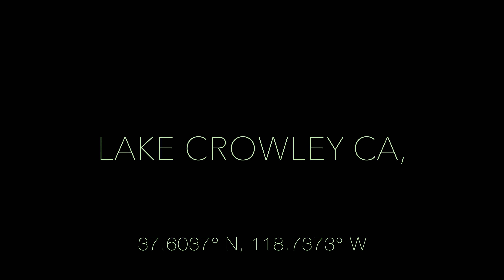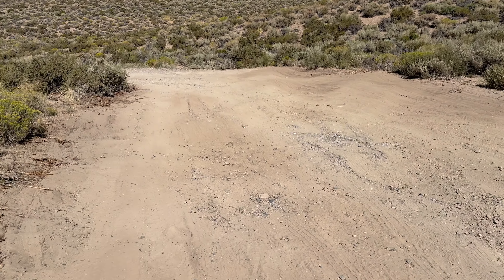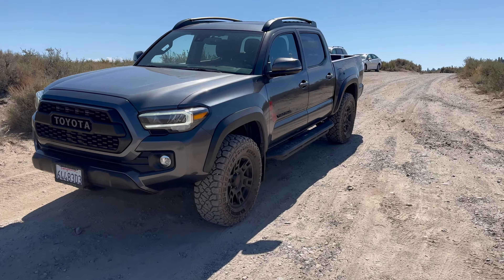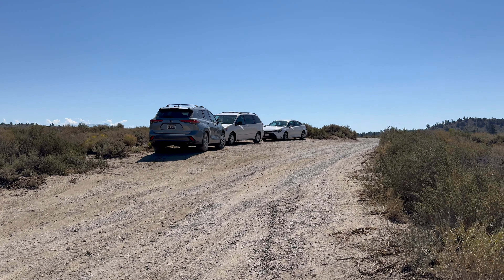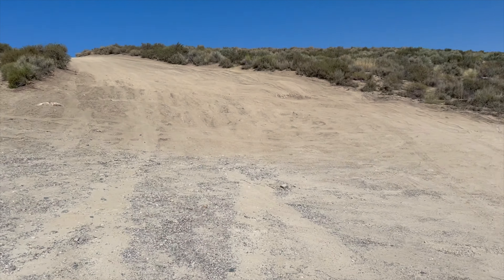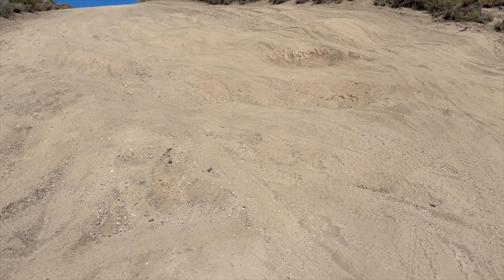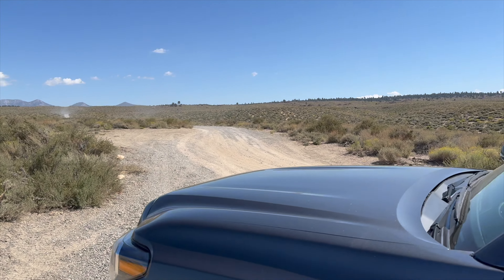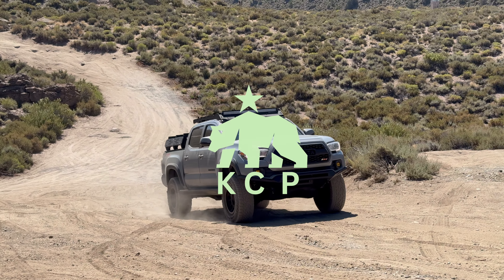2021 Toyota Tacoma TRD Off Roading at Lake Crowley CA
I took my 2021 Toyota Tacoma TRD Off Road edition to Lake Crowley in CA to see if it can get me to the very top of the trail. I heard a 4x4 was recommended but I didn't realize how challenging and fun it was to go up and down the rugged terrain. My Tacoma had no problem getting past the steep trail. I am looking forward to bring you guys more content about off roading.